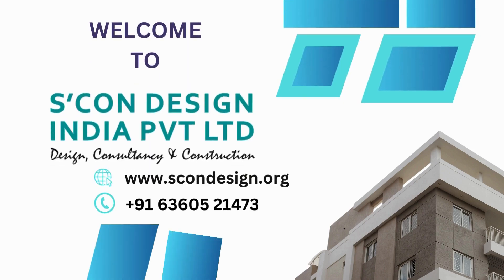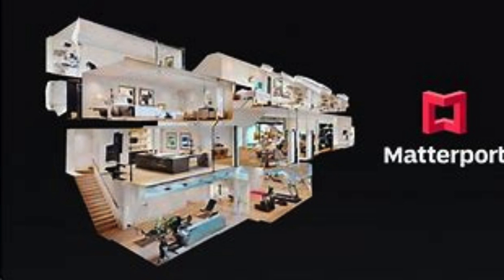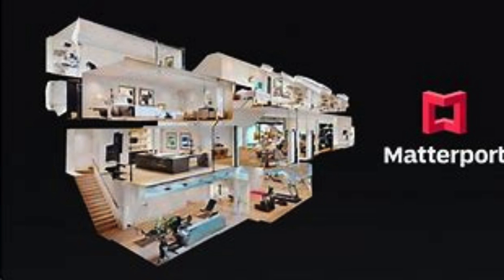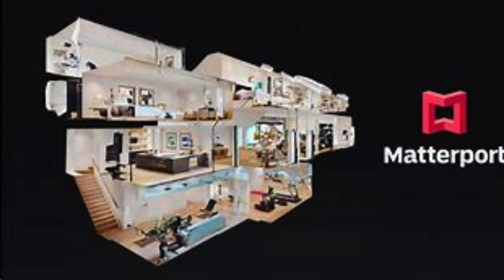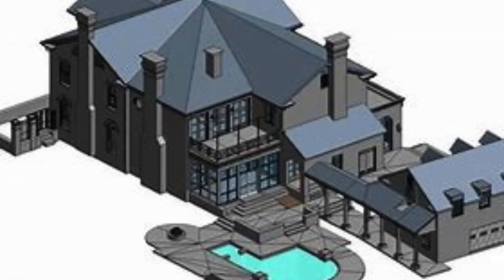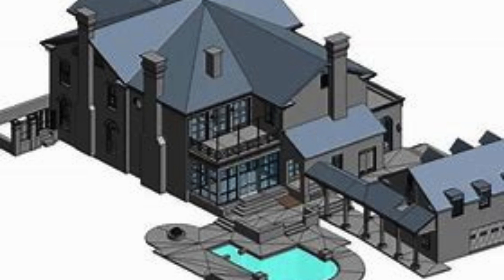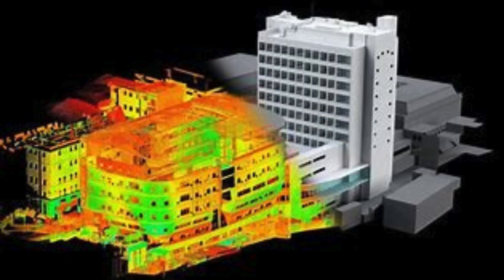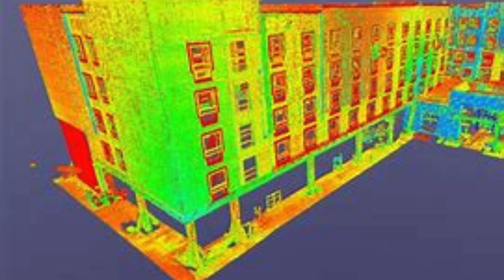Discover the Future of Scanning Technology in Ram Puri, Delhi NCR Scon Design India Pvt Ltd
Are you in need of top-notch 3D scanning services in Ram Puri, Delhi NCR? Look no further because Scon Design India Pvt Ltd has got you covered! With their cutting-edge technology and expertise, they offer the best 3D scanning services in the region. Scon Design India Pvt Ltd is a renowned company known for its exceptional services in the field of 3D scanning. Whether you need to scan an object for industrial purposes or for creative projects, Scon Design India Pvt Ltd can do it all. Their team of skilled professionals ensures accurate and detailed scans that will exceed your expectations.
What sets Scon Design India Pvt Ltd apart from other 3D scanning services in Ram Puri, Delhi NCR is their commitment to quality and customer satisfaction. They understand the importance of delivering precise and reliable scans to their clients. With their state-of-the-art equipment and advanced software, they can capture every intricate detail of the object being scanned. Whether it's a small component or a large structure, Scon Design India Pvt Ltd can handle it with ease.
The benefits of choosing Scon Design India Pvt Ltd for your 3D scanning needs are numerous. Firstly, their team is highly experienced and knowledgeable in the field of 3D scanning. They have successfully completed numerous projects for clients from various industries, including automotive, aerospace, architecture, and more. Their expertise ensures that you will receive accurate scans that meet your specific requirements.
Secondly, Scon Design India Pvt Ltd offers quick turnaround times without compromising on quality. They understand that time is of the essence in many industries, which is why they work efficiently to deliver your scans within the agreed-upon timeframe. Their dedication to timeliness ensures that you can proceed with your projects without any delays.
Lastly, Scon Design India Pvt Ltd offers competitive pricing for their 3D scanning services. They believe in providing value for money to their clients and strive to offer affordable rates without compromising on quality. This makes them an ideal choice for businesses of all sizes, whether you're a startup or an established company.
In conclusion, if you're in need of top-quality 3D scanning services in Ram Puri, Delhi NCR, look no further than Scon Design India Pvt Ltd. With their expertise, state-of-the-art technology, and commitment to customer satisfaction, they are the go-to company for all your 3D scanning needs. Don't settle for anything less than the best - choose Scon Design India Pvt Ltd today!
Are you ready to experience the incredible world of 3D scanning services in Ram Puri, Delhi NCR? Look no further because Scon Design India Pvt Ltd is here to revolutionize the way you perceive scanning technology. With their expertise and cutting-edge equipment, Scon Design India Pvt Ltd offers top-notch 3D scanning services that are bound to leave you in awe.
Picture this - you have a product that needs to be replicated or modified, but you're not quite sure how to go about it. That's where 3D scanning services come into play. Scon Design India Pvt Ltd utilizes state-of-the-art scanners to capture every intricate detail of your object, creating a digital replica that can be easily manipulated or reproduced. Whether it's for prototyping, reverse engineering, or quality control, their 3D scanning services are second to none.
Imagine the possibilities of having a virtual version of your product, where you can zoom in, rotate, and examine every nook and cranny. With Scon Design India Pvt Ltd's 3D scanning services, you can bring your imagination to life. They offer high-resolution scans that capture even the tiniest details, ensuring that every aspect of your object is faithfully represented in the digital realm.
But what sets Scon Design India Pvt Ltd apart from other scanning service providers? It's their commitment to excellence and customer satisfaction. They understand that each project is unique and requires a personalized approach. That's why they work closely with their clients, understanding their specific needs and delivering results that exceed expectations. With their expert team of technicians and engineers, Scon Design India Pvt Ltd ensures that every scan is accurate and of the highest quality.
Located in Ram Puri, Delhi NCR, Scon Design India Pvt Ltd is conveniently accessible for businesses and individuals in the area. Their state-of-the-art facility is equipped with the latest scanning technology, guaranteeing exceptional results. Whether you're in need of 3D scanning services for industrial purposes or simply want to explore the possibilities of this exciting technology, Scon Design India Pvt Ltd has got you covered.